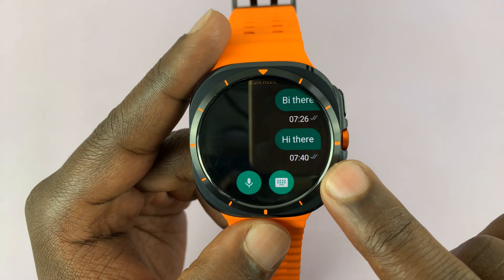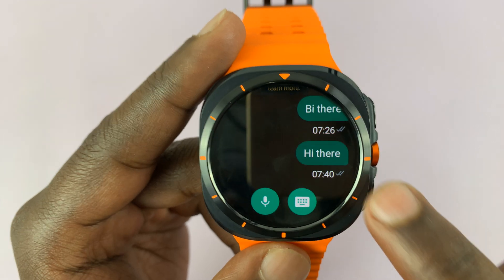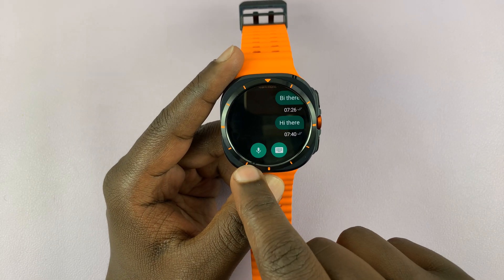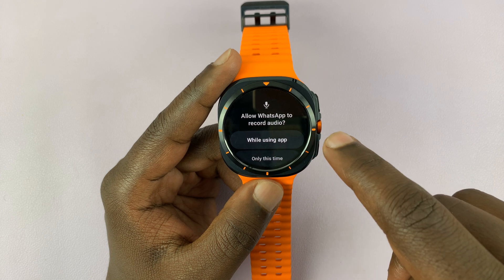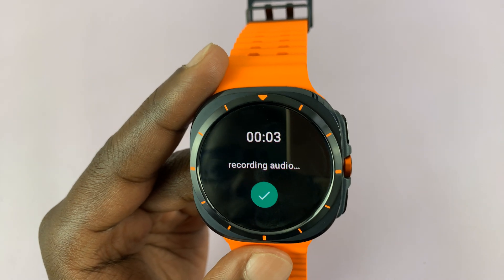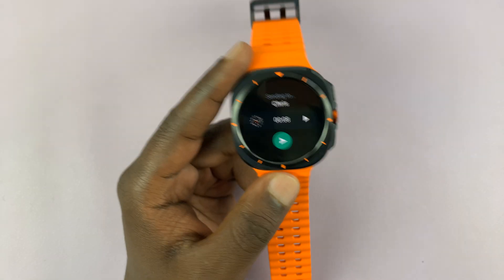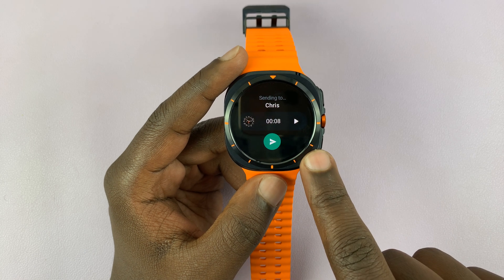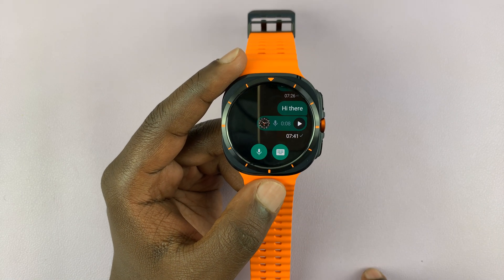How To Send / Reply WhatsApp Messages On Samsung Galaxy Watch Ultra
In this video, we'll guide you step-by-step on how to send / reply to WhatsApp messages directly from your Samsung Galaxy Watch Ultra.

Reply to or send WhatsApp messages with convenience while on the go, without picking up your phone. Use the Galaxy Watch Ultra keyboard to type or simply send a voice note.

Send or Reply WhatsApp Messages On Samsung Galaxy Watch Ultra:
How To Send WhatsApp Messages On Samsung Galaxy Watch Ultra:
How To Reply WhatsApp Messages On Samsung Galaxy Watch Ultra:

Step 2: Scroll through the apps and find the WhatsApp and tap on it to open. This should land you in the WhatsApp chats inbox.

Step 3: Tap on the message you want to reply to. Inside the message, you should see two options you can use to reply to messages. You can either select the keyboard to type a reply or send a voice message.

Step 4: To type a message, select the keyboard icon, then use the textbox provided to type in your reply. Once you're done, tap on the check mark to send your message or reply. You can also use the quick replies that are provided when you select the keyboard option.

Step 5: To send a voice note, tap on the microphone icon. If it is your first time using it, you will need to grant the Galaxy Watch Ultra permissions to record audio.

Choose between "Only this Time", "While Using App" or "Don't Allow". All options should let you record your voice note, except the Don't Allow option.

Step 6: Your voice note will start recording. Once you're through recording, tap on the green check mark to stop the recording. Finally, tap on the Send button to send the voice note.

Cell Phone Tripod Adapter